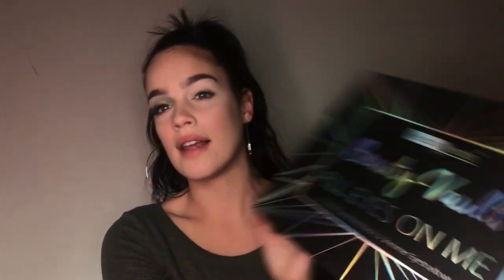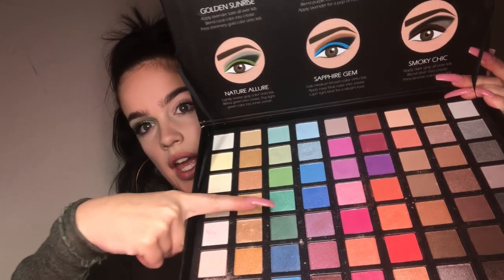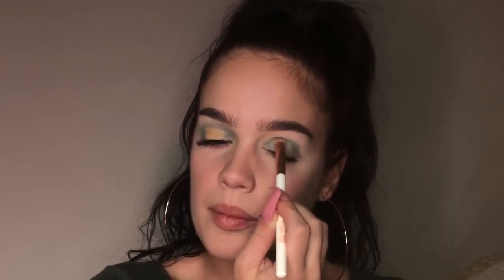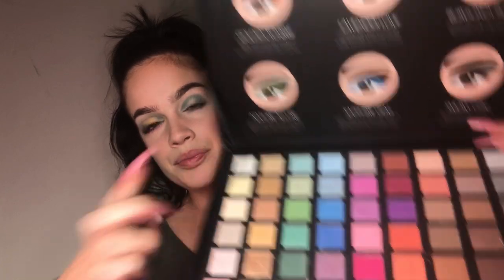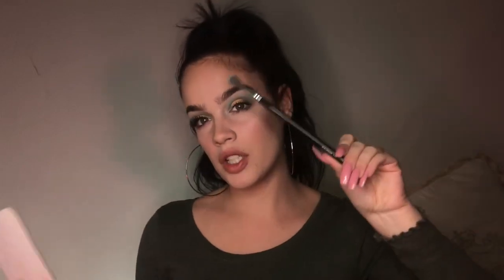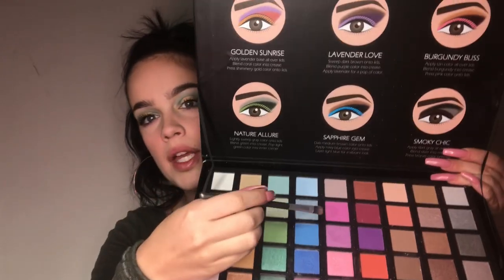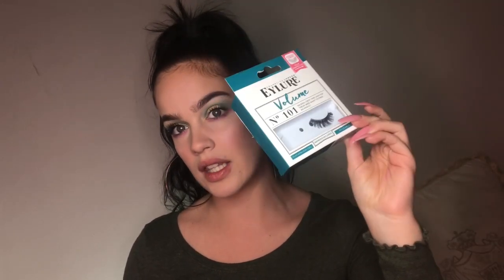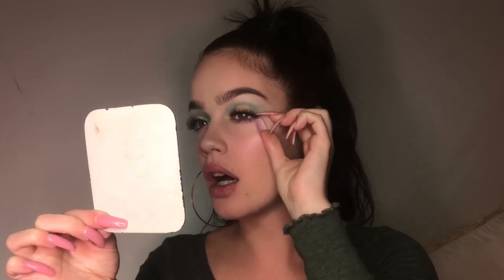EMERALD TONES| PLAYING W COLOR!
Hey my loves💕. I had so much fun playing with these different colors and putting them together in one look! I love how this look worked out and I hope you love it too. Nothing too difficult and dramatic - rather simple and fun! Try it out!

PRODUCTS USED:

@essence camouflage matt concealer in 10 light rose
@beautytreats Beauty Vault all eyes one me eyeshadow palette 🎨 I used colors pine, emerald, nude and lavender
@eyelure lashes in volume number 101
@essence lipliner in 09 going steady
@essence lipstick in 08 eternal beauty
@lagirl lipstick in oh la la